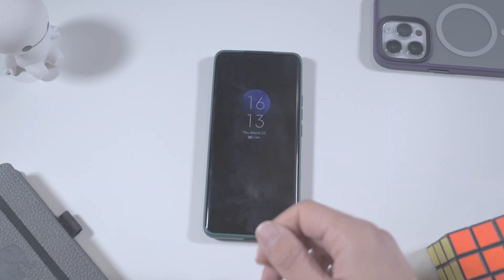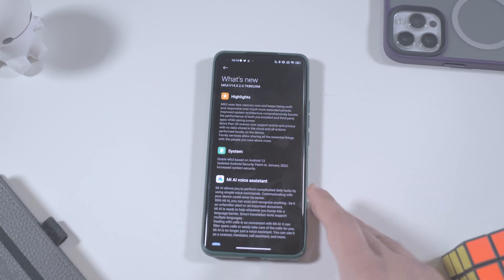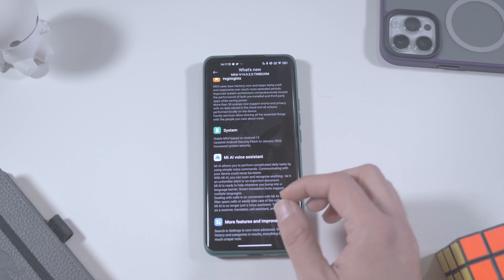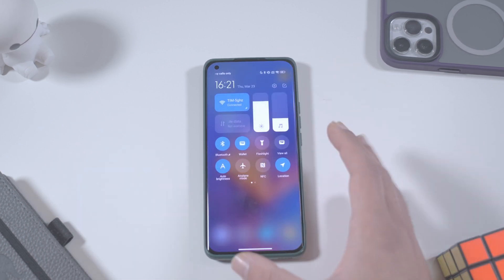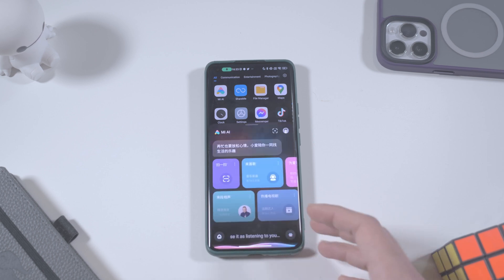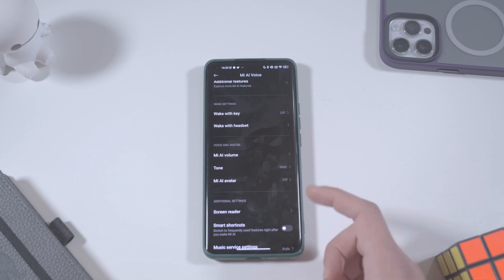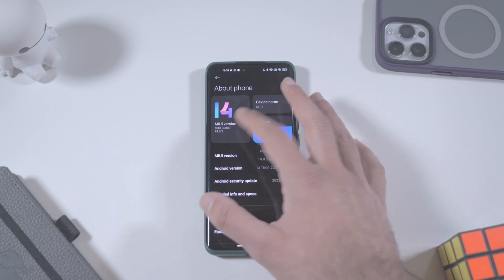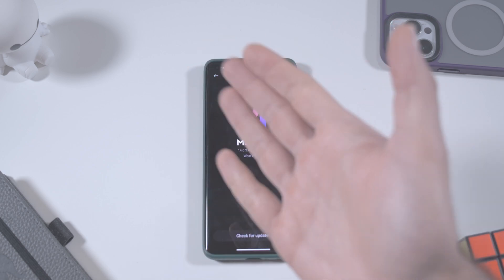Xiaomi Mi 11 Exclusive Preview of MIUI 14 Global and Android 13 Updates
In this Xiaomi Mi 11 Exclusive Preview, we'll be taking a look at the new MIUI 14 Global and Android 13 updates.

This video is for those of you who are eagerly waiting for the Xiaomi Mi 11 to come out! We'll be taking a look at all the new features and updates in the new MIUI 14 Global and Android 13 versions. So be sure to check out this video to learn more about the Xiaomi Mi 11!

Stay AWESOME!

WHAT I USE ▼  :

◉Camera:
◉Camera Lens:
◉Microphone :
◉Mic Stand:
◉Mic Pop Filter:
◉Screen 1:
◉Screen 2:
◉Best Gaming Mouse:
◉Keyboard:
US:

My PC ▼ :
◉Case: